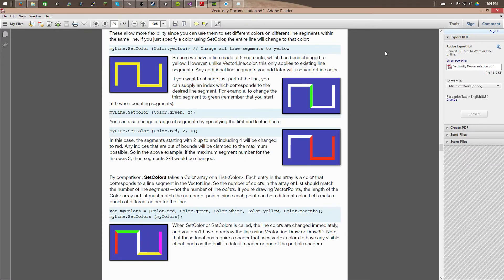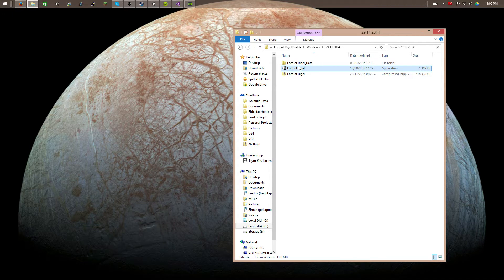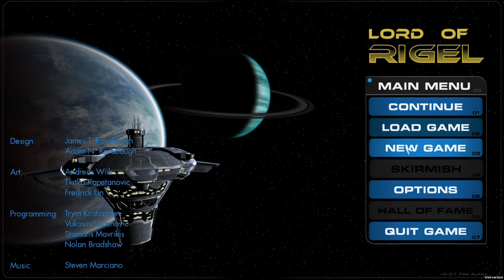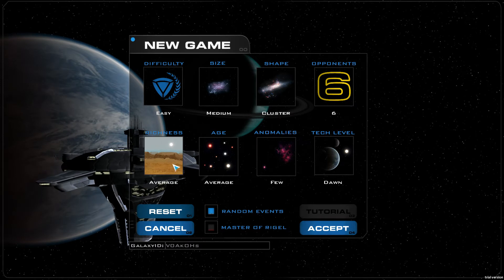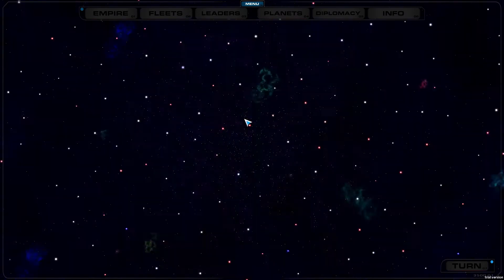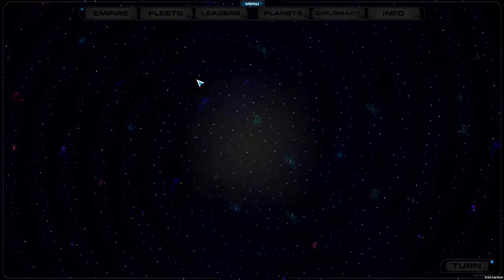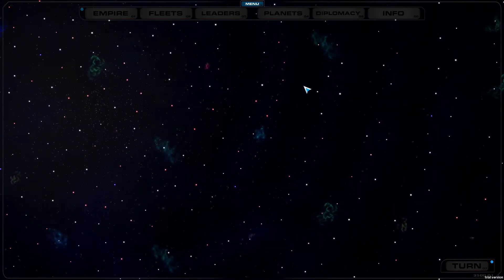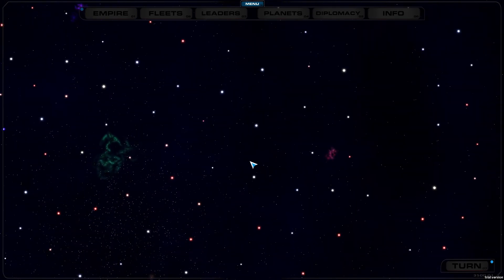Talking about Lord of Rigel (4X game in Unity)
Trying to show off Lord of Rigel. A upcoming 4x game I'm making with a international team on my spare time.

If you want some information about the development progress, general info about the game or have any questions, make sure to head on over to : lordofrigel.com